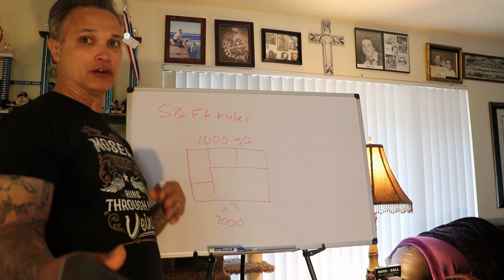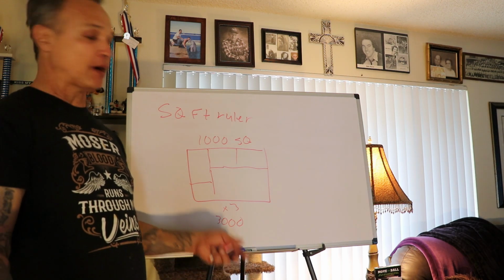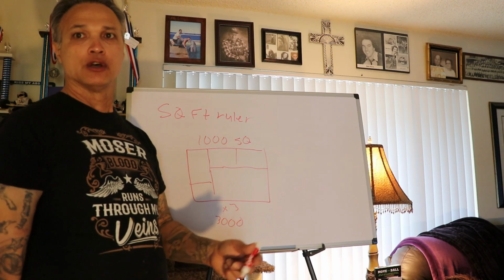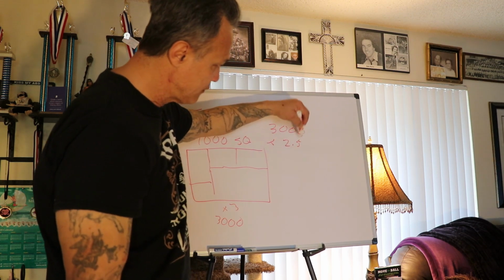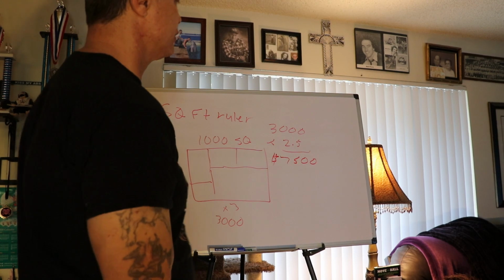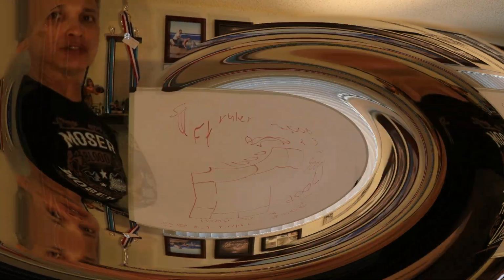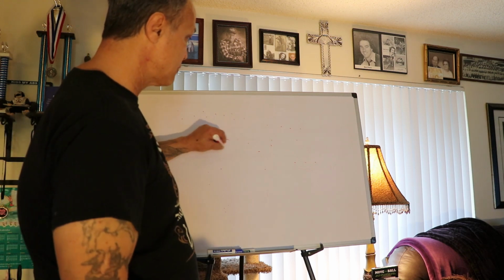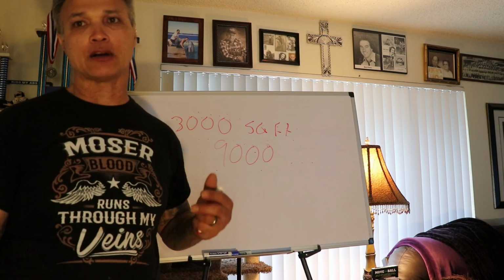How I bid drywall!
Biding dywall can be nerve recking if you are just starting off. Here is some pointers that I use to help me crank out the bids without shooting myself in the foot. Nobody wants to shoot themselve in the foot.